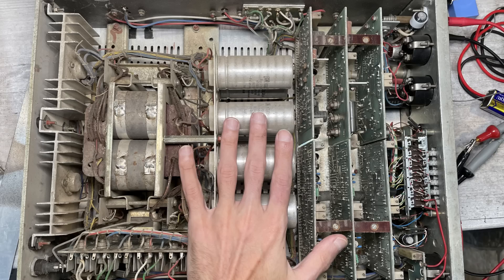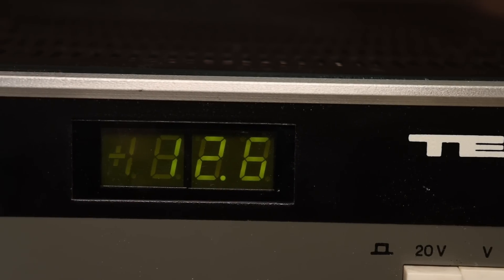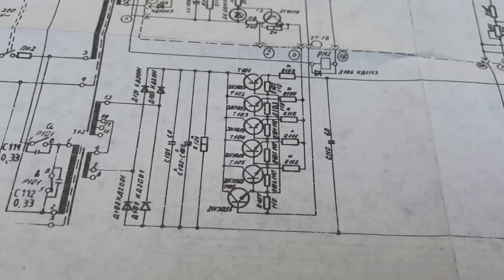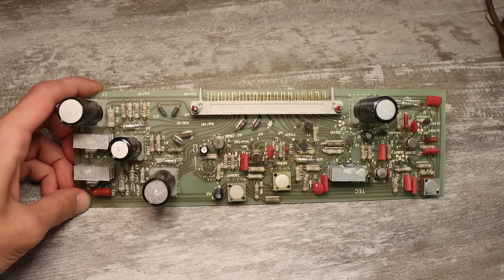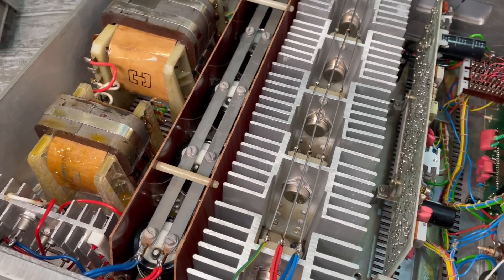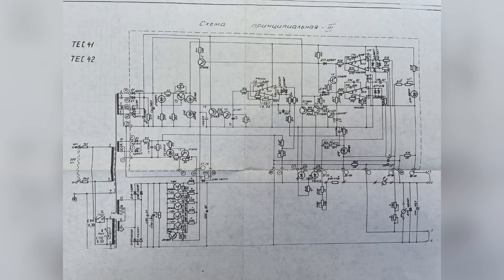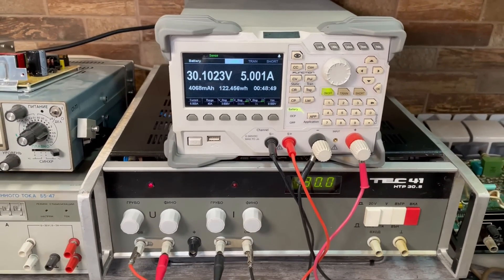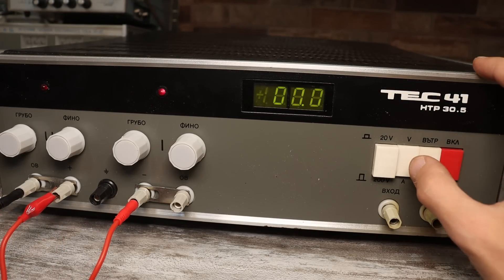TEC 41- 18 Kilo Bulgarian monster from the times of socialism.